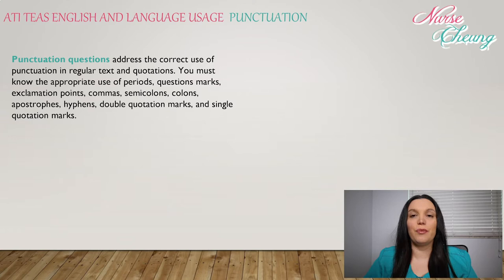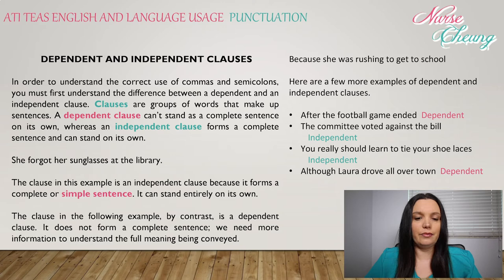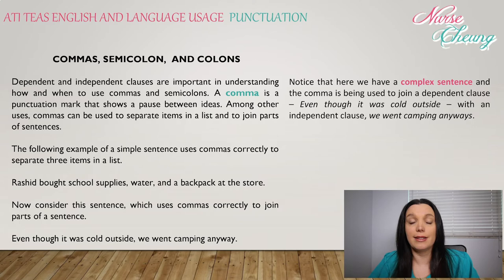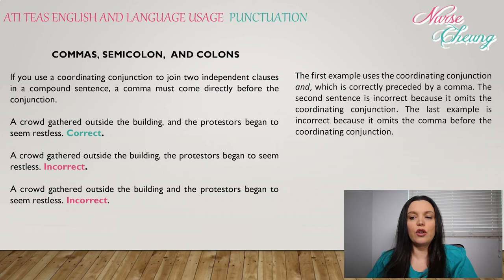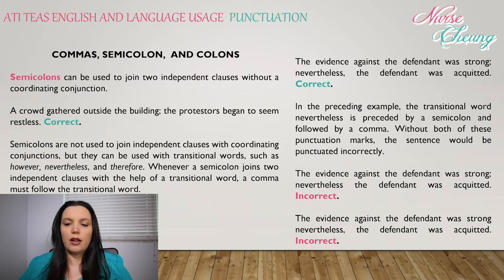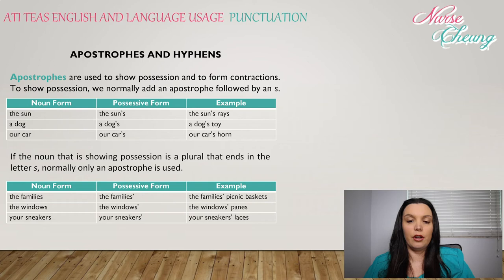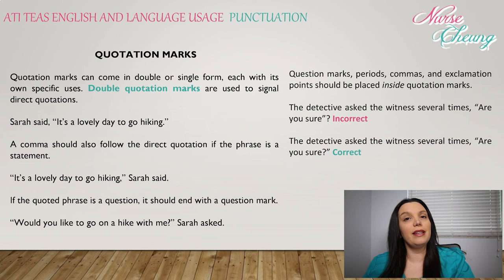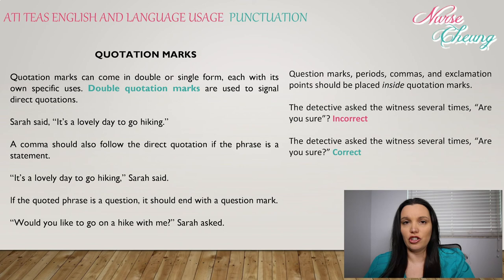TEAS ENGLISH & LANGUAGE USAGE REVIEW SERIES | PUNCTUATION | NURSE CHEUNG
Understanding punctuation lecture for the ATI TEAS VI/6 Examination for Healthcare Providers.